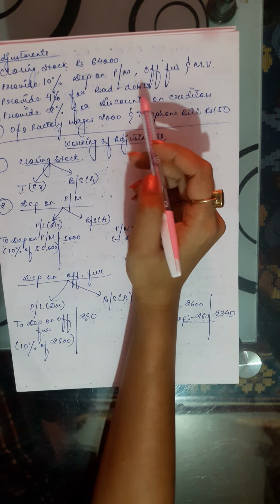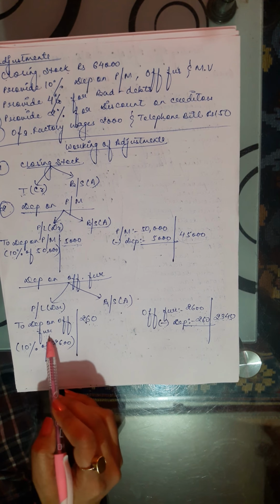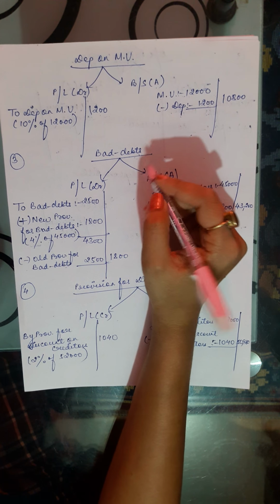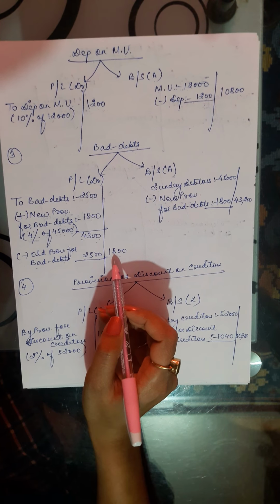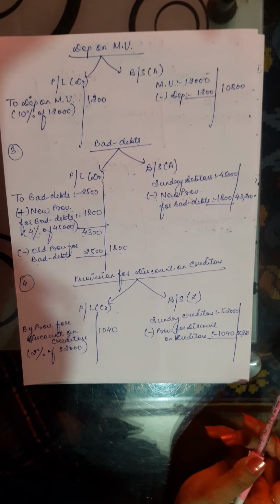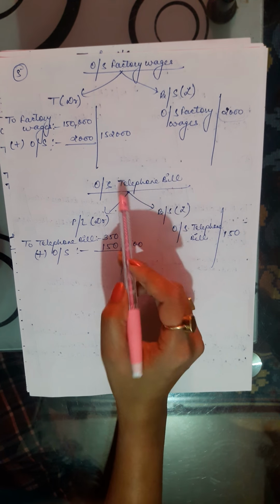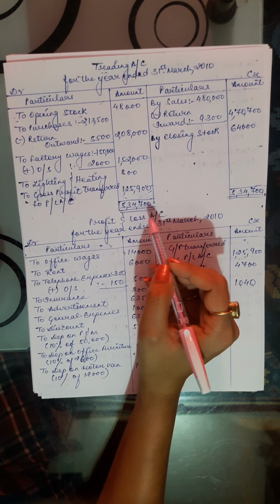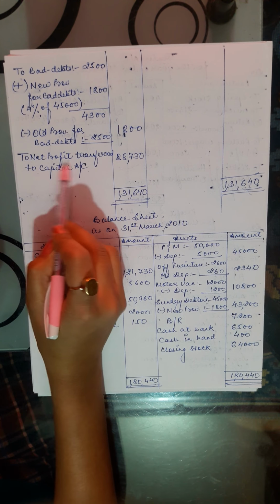"TradingA/C, Profit/lossA/C & Balance Sheet with adjustments"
How to prepare TradingA/C, Profit/loss A/C and Balance Sheet with adjustments.